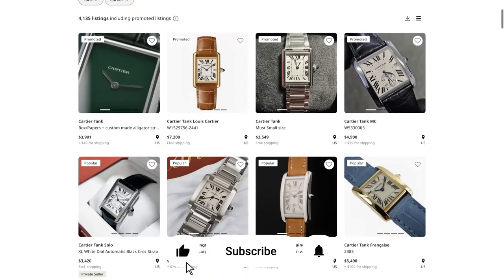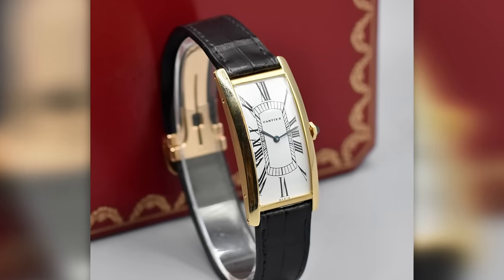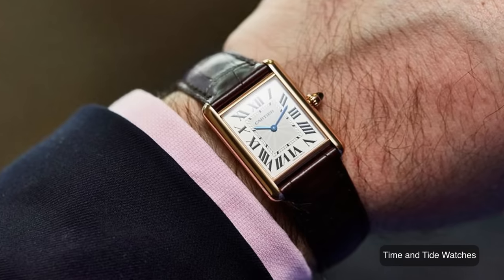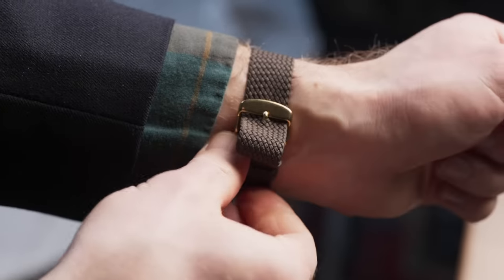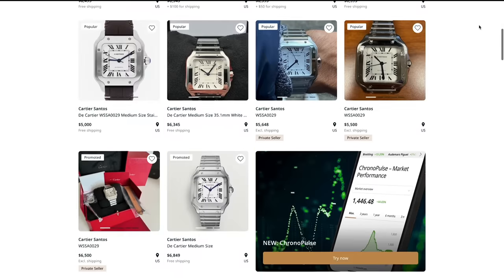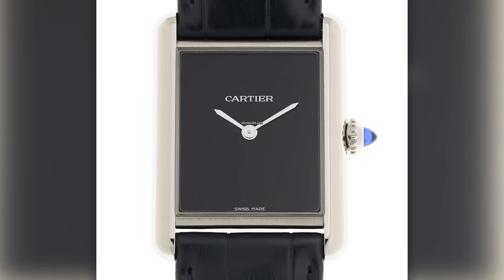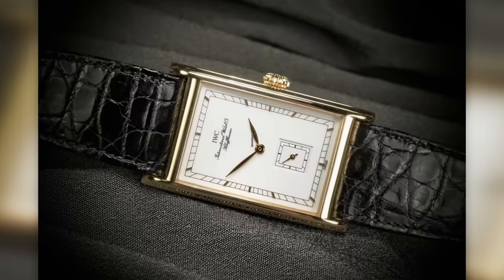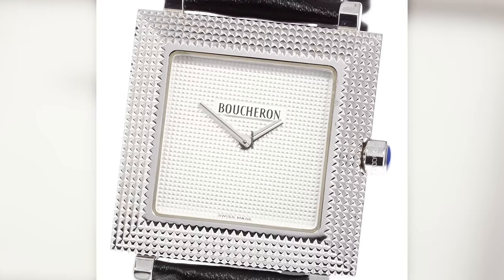5 Things to Know Before Buying a Cartier Tank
Thinking about buying a Cartier Tank? There are a few things to keep in mind before making such a purchase. This watch has so many options that it can be easy to make a mistake. We'll tell you what you need to know before investing in the world's best known dress watch.

0:00 Today's Challenge
0:56 So. Many. Shapes.
2:18 The Tank that Gained 300%
2:44 Sizing: How Small is Too Small?
4:28 Steel vs. Gold, Quartz vs. Mechanical
5:41 What the Hell is "Must de Cartier"?
6:51 The Tank's Stiffest Competition